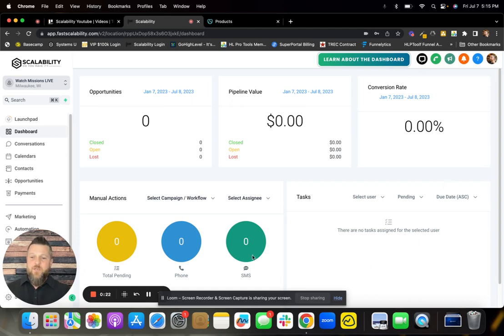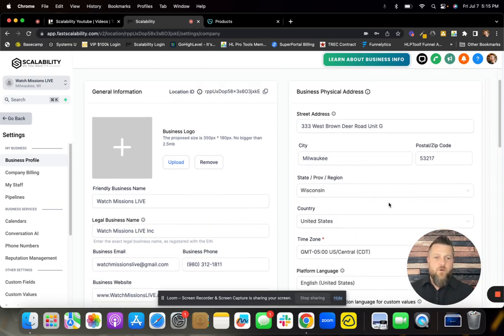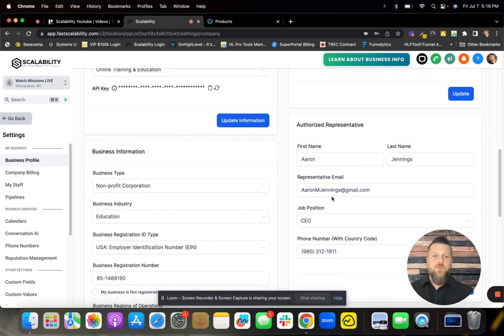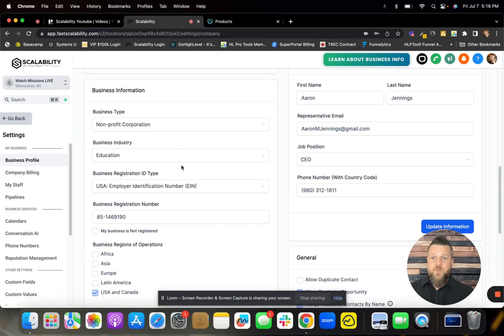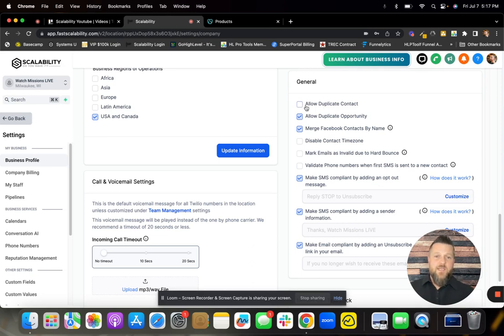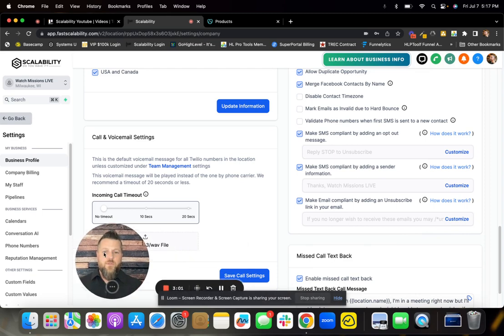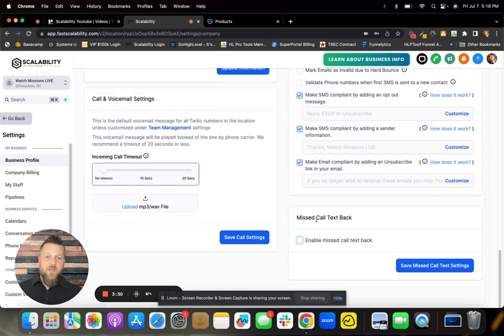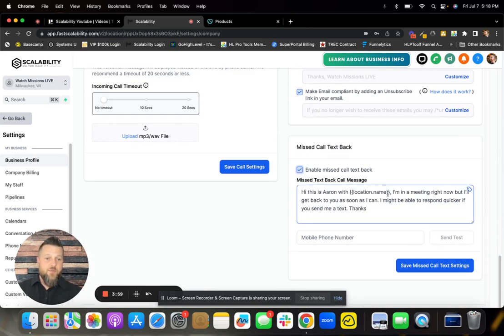Setting Up Your Business Profile Properly 👍